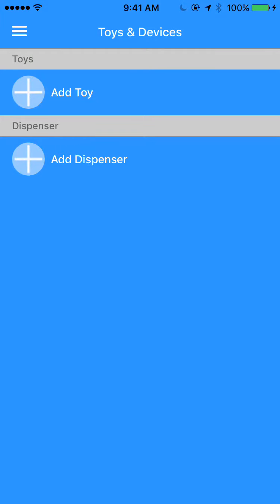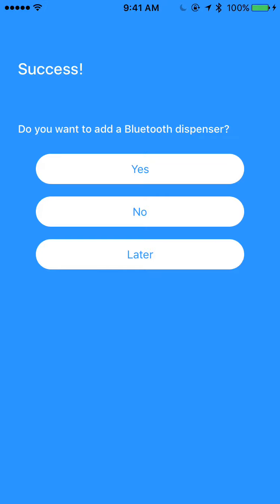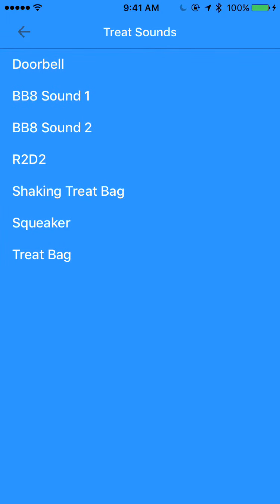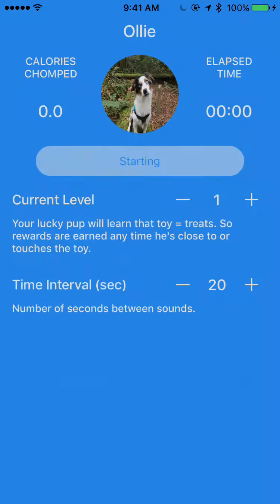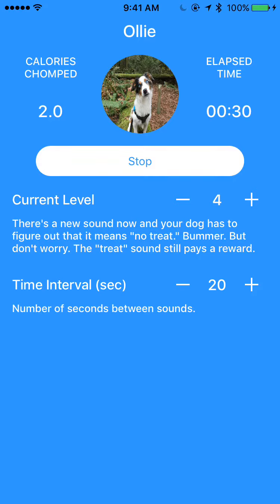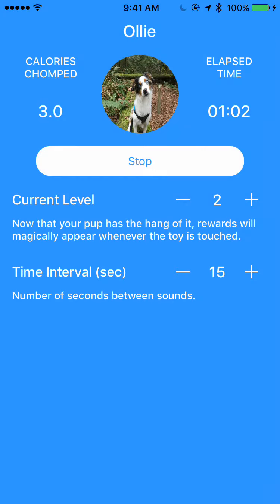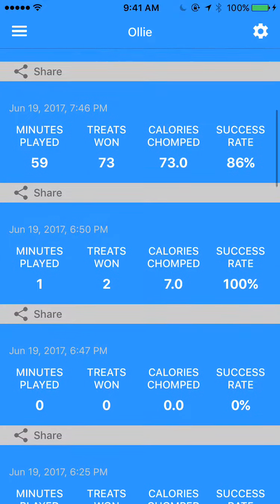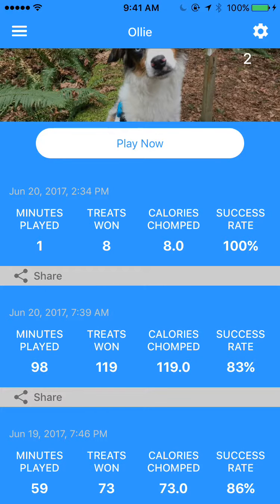PupPod mobile app demo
Demonstration video of the PupPod mobile app. Pairing the PupPod toy and Pet Tutor dispenser. Starting the game, changing levels, changing the time interval settings, and share game stats to social media.